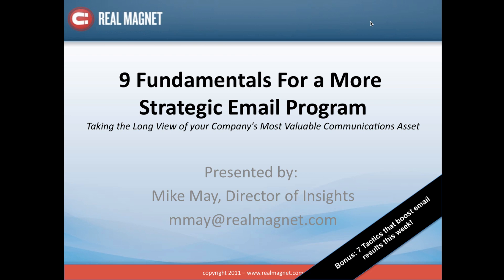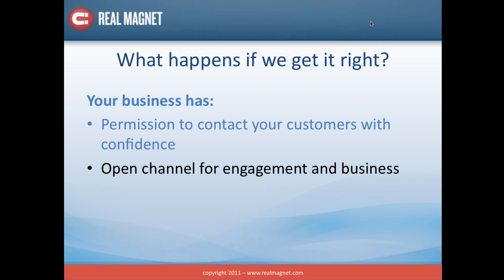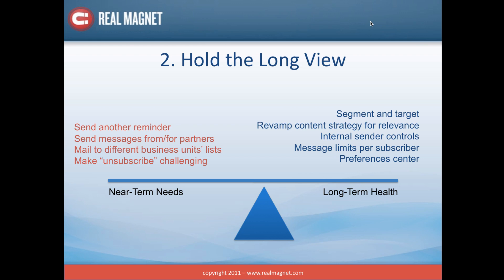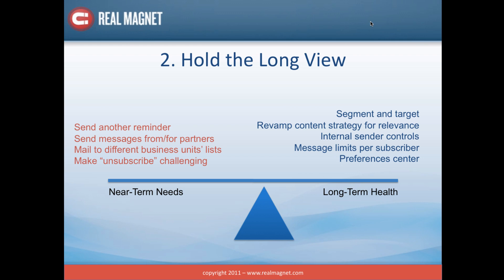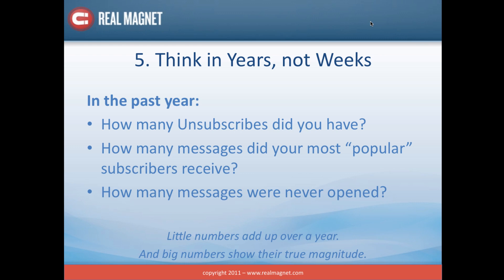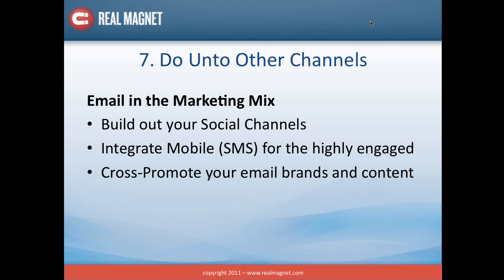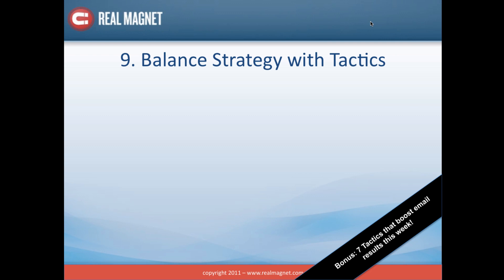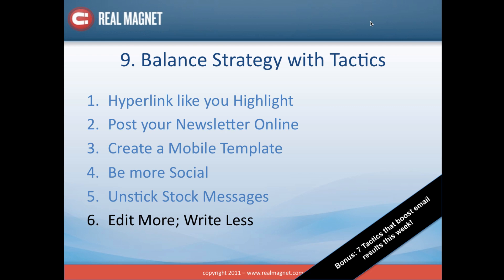9 Steps to a Strategic Email Program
9 Steps to a Strategic Email Program